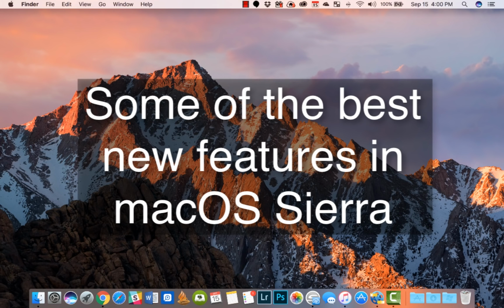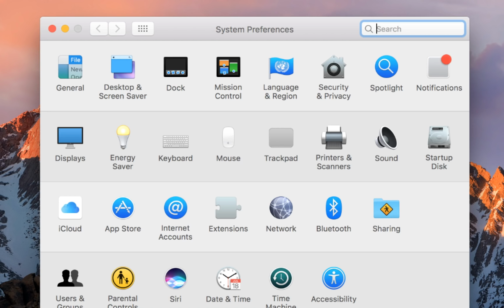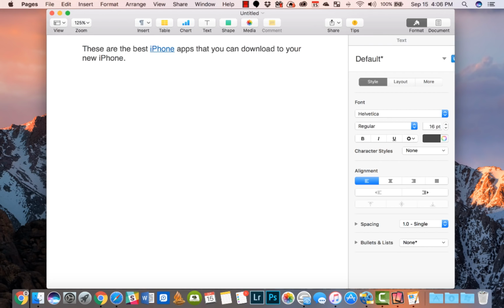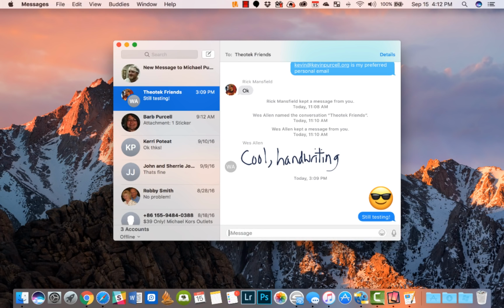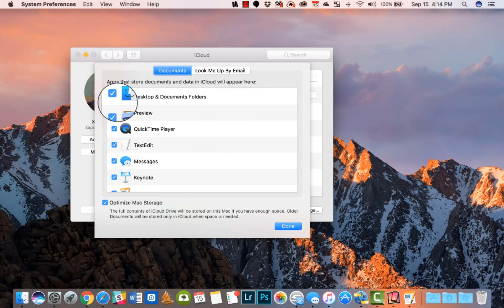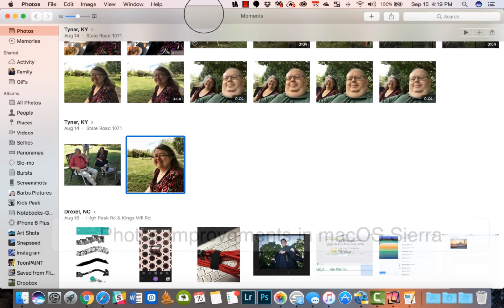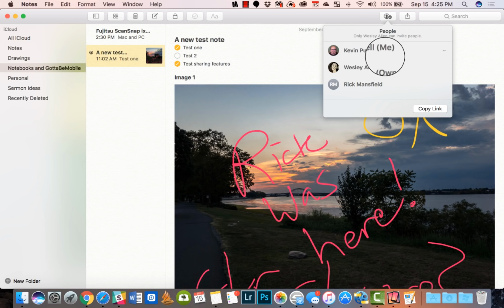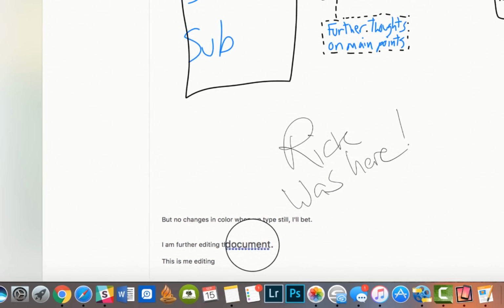macOS Sierra Best New Features